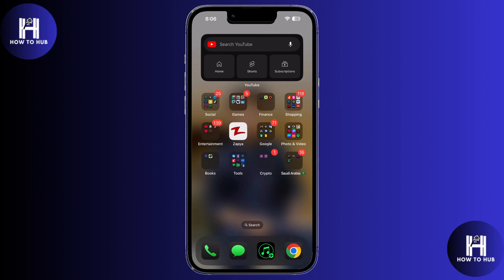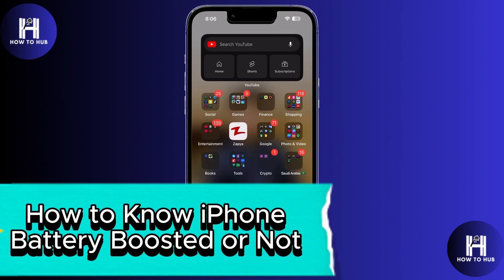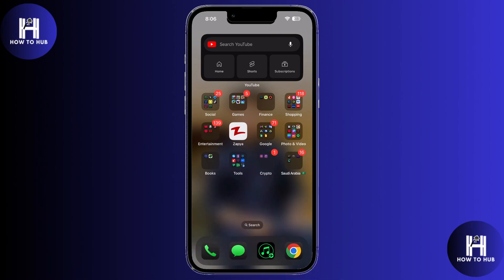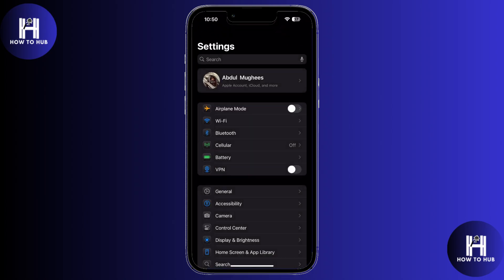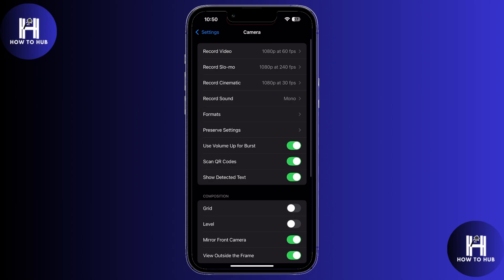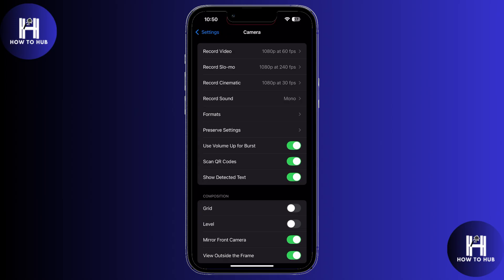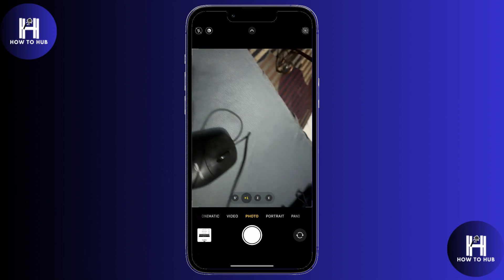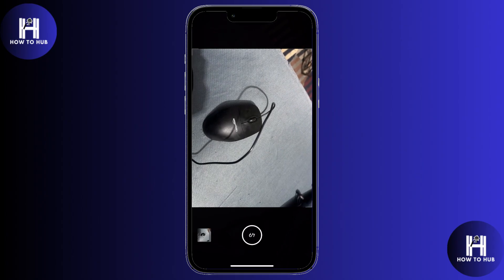How to Know If Your iPhone Battery Is Boosted or Not | 2025 NEW iOS Battery Check Method!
Learn how to check if your iPhone battery is original or has been boosted/replaced using the latest iOS 2025 method. This updated trick works on all iPhones including iPhone 11, 12, 13, 14, 15, and newer.